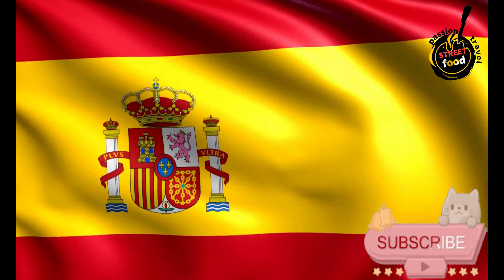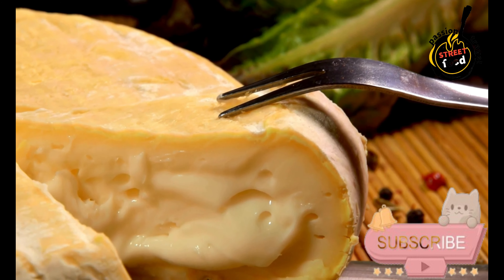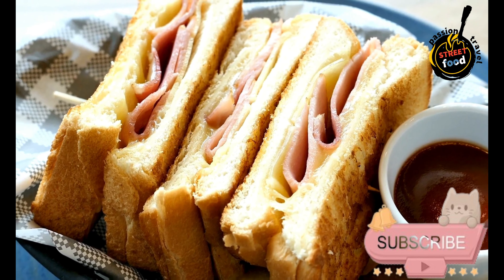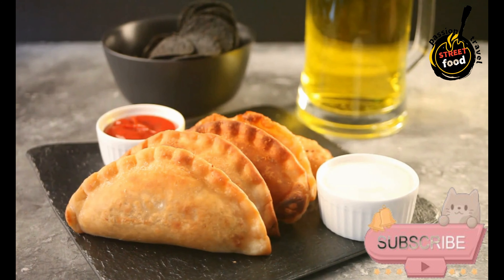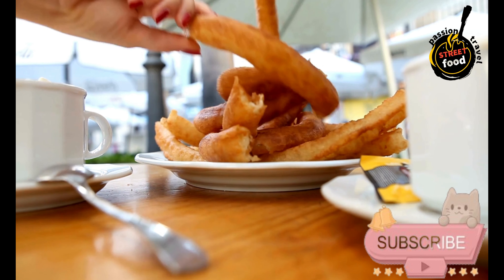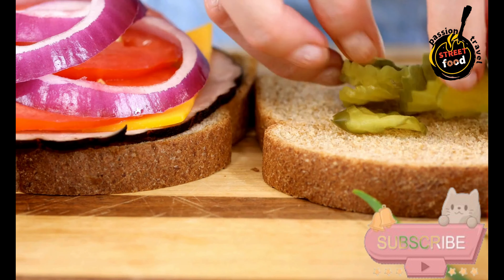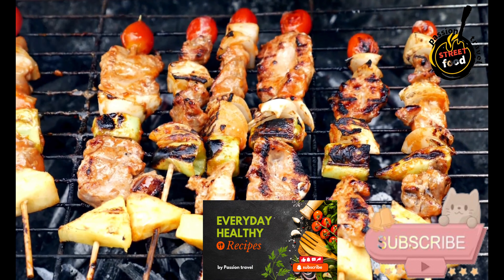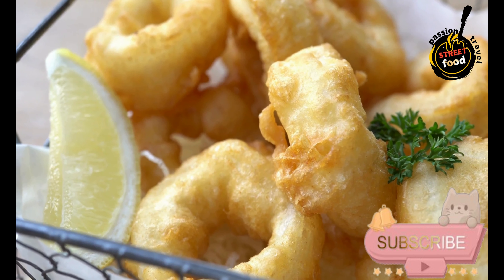Cáceres Street Food Delights Exploring Cáceres' Street Eats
Cáceres, a historic city in the Extremadura region of Spain, offers a delightful array of street food that captures the essence of its rich culinary heritage. Wandering through its ancient streets, visitors can indulge in traditional Spanish snacks like pinchos and montaditos, featuring a variety of toppings such as jamón, chorizo, and fresh seafood. The local markets and food stalls also serve torta del casar, a creamy sheep's milk cheese, and calamares (fried squid), which are must-try delicacies. Whether it's the simple pleasure of a bocadillo sandwich or the sweet satisfaction of churros con chocolate, Cáceres' street food scene provides an authentic taste of Spanish culture and tradition.

Cáceres, a city in the Extremadura region of Spain, boasts a rich culinary tradition with a variety of street foods reflecting its cultural heritage. Here are 30 street foods you can enjoy in Cáceres:

Torta del Casar: A creamy, spreadable cheese from the region, often enjoyed with bread.

Montaditos: Small sandwiches filled with a variety of ingredients like cured meats, cheeses, and vegetables.

Empanadas: Pastries stuffed with meats, vegetables, or cheese.

Churros: Fried dough pastries typically dusted with sugar and sometimes served with hot chocolate for dipping.

Bocadillos: Spanish sandwiches usually filled with ham, cheese, or other meats.

Pinchos: Small skewers of meat or seafood, often grilled and seasoned.
Calamares: Fried calamari rings, often served with lemon and aioli.

Enjoying these street foods will give you a taste of Cáceres' rich culinary heritage and its blend of traditional Spanish flavors.

00:00 intro
00:13 Torta del Casar
02:51 Montaditos
04:28 Empanadas
08:06 Churros
09:46 Bocadillos
12:26 Pinchos
13:18 Calamares